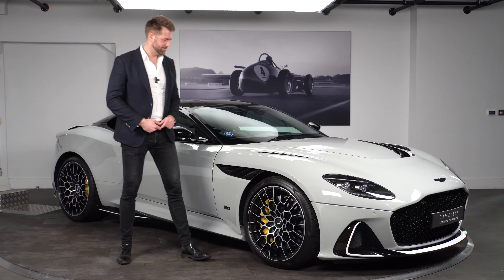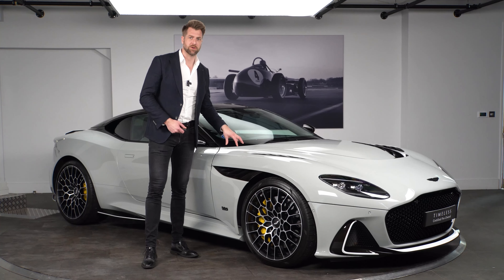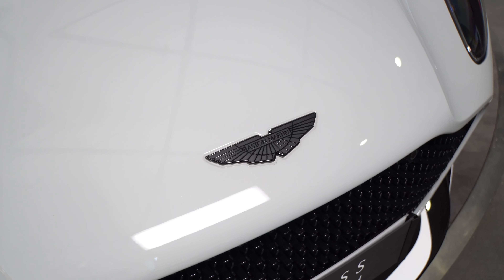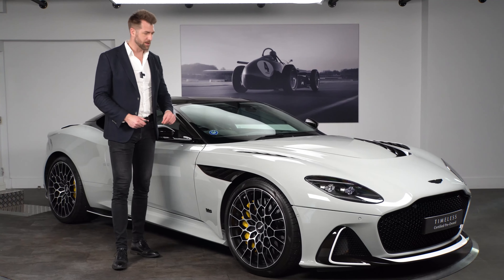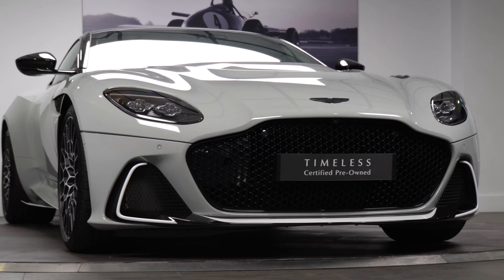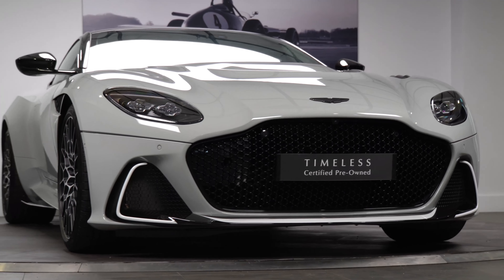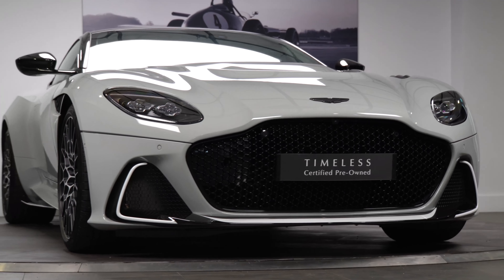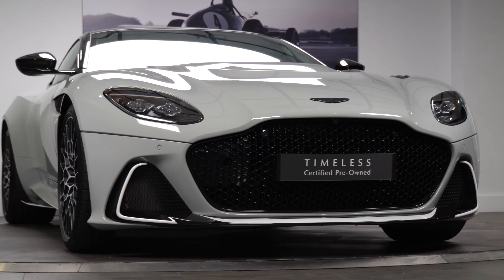DBS 770 Ultimate - What is it? | An in Depth Tour into the Aston Martin V12 Brute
In this video, we aim to dive deeper into what a DBS 770 Ultimate consists of...